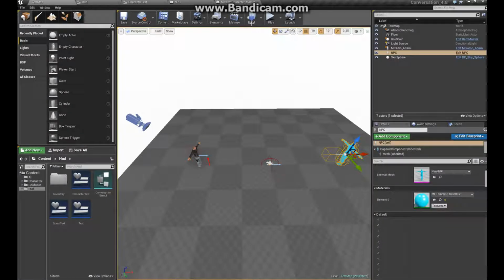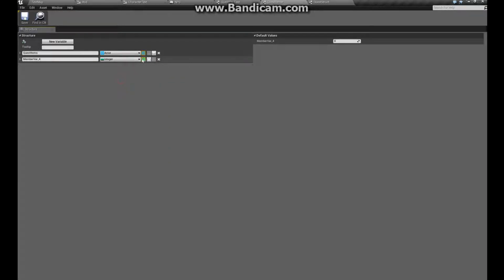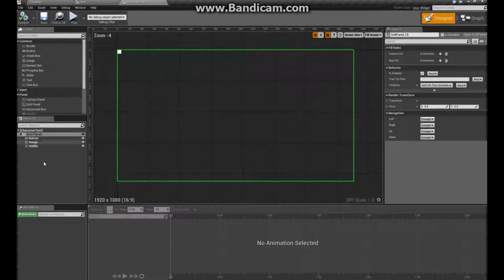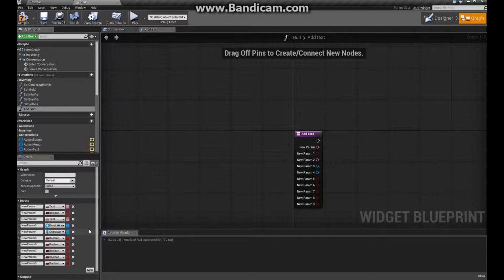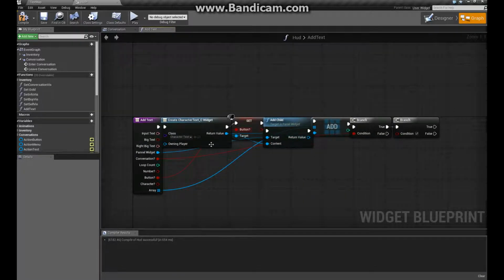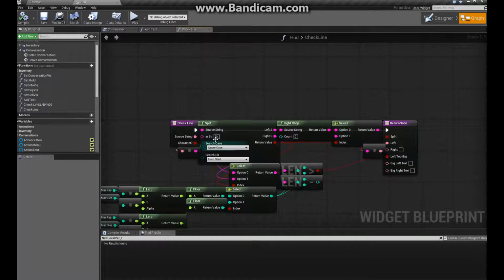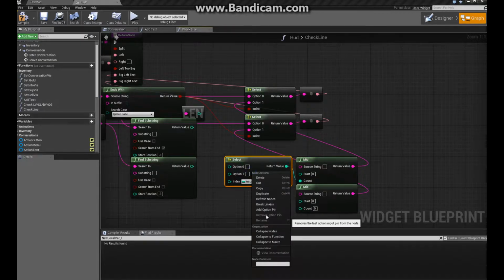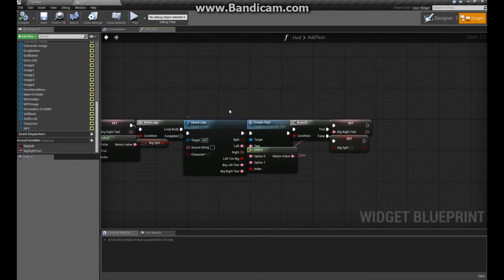Conversation BP Tutorial Video 4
My longest video yet!  We will be fixing a few things in the widgets and then get started with the Blueprint Graphs!